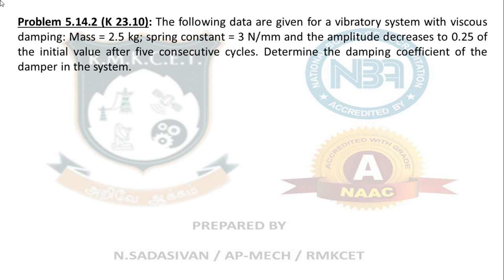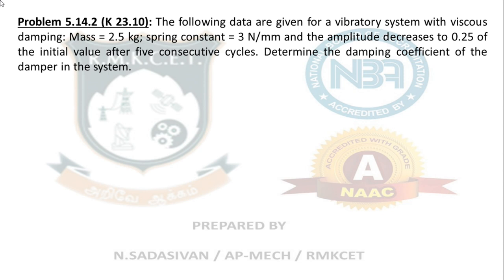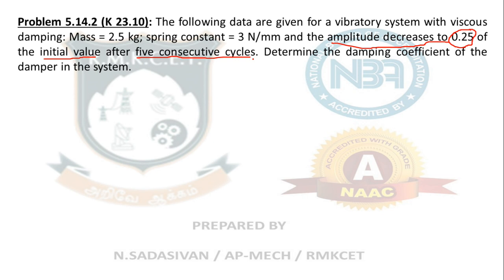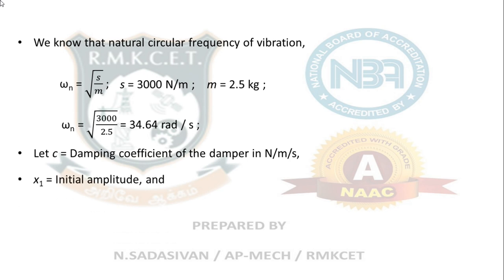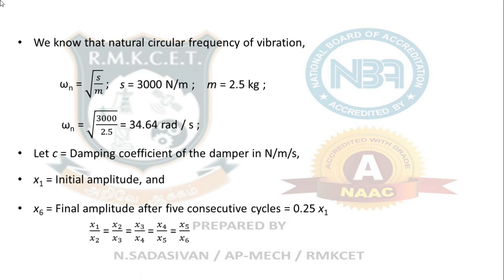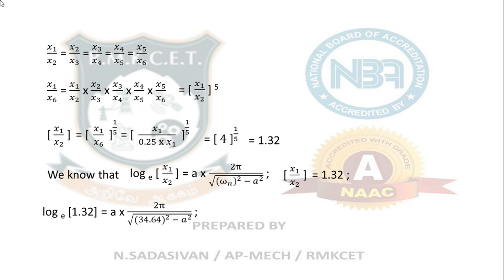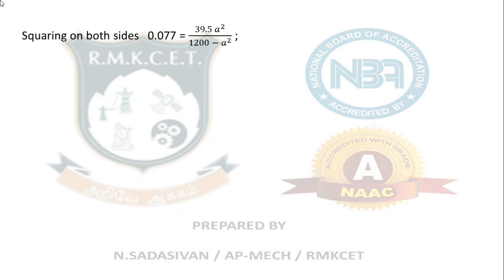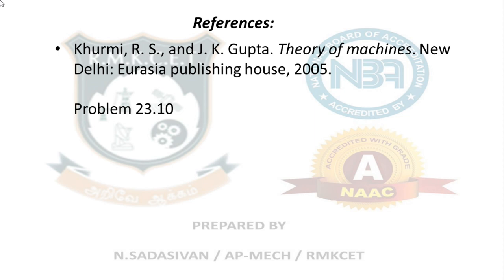5.14.2 Problem 2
Problems on Logarithmic decrement